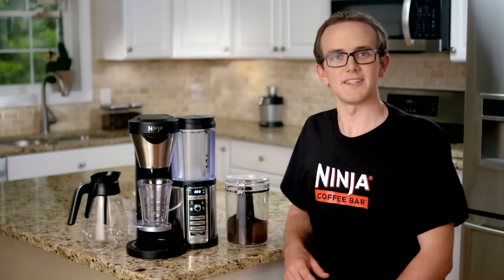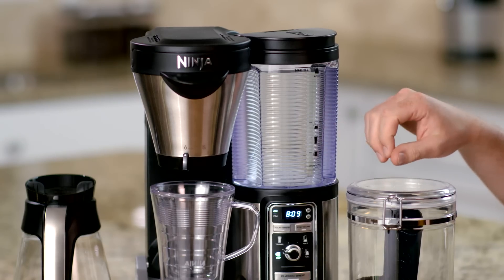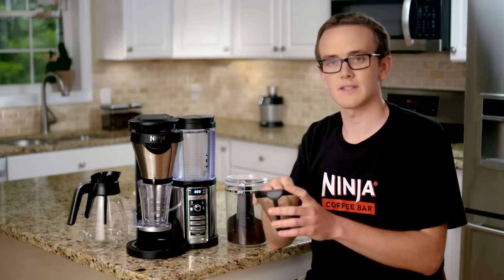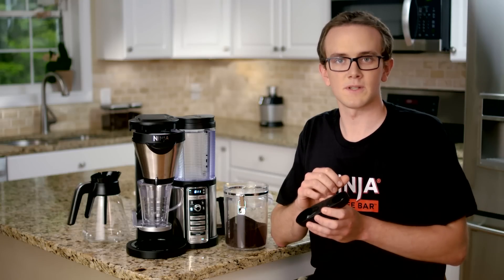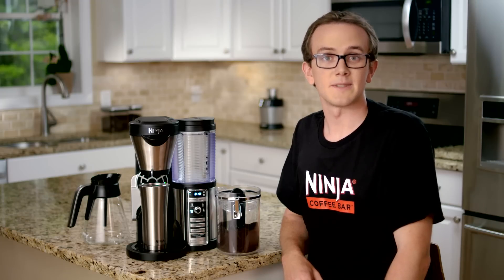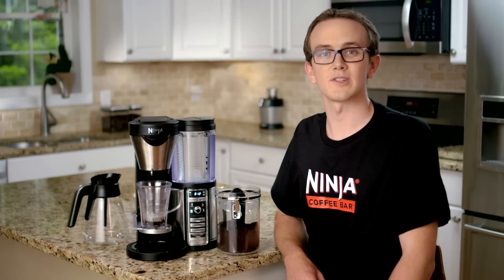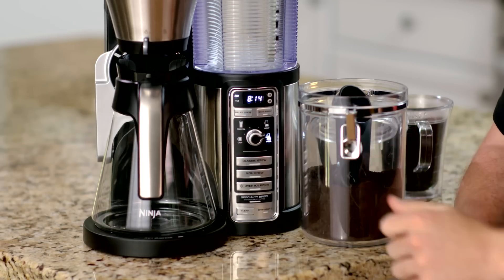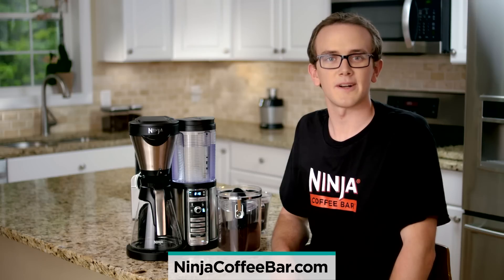Classic Brew on the Ninja Coffee Bar™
Making a rich, hot cup (or carafe) of delicious coffee using the Classic Brew function.